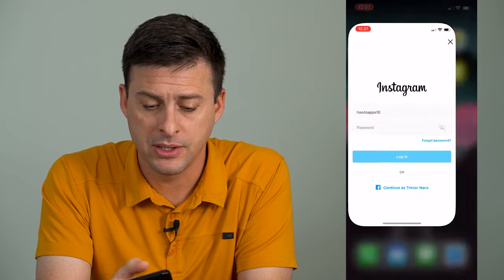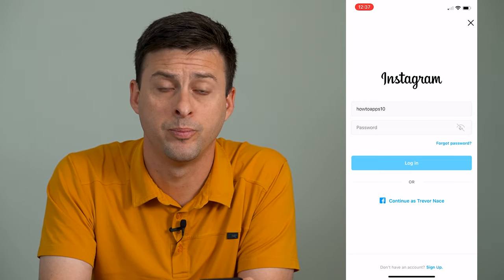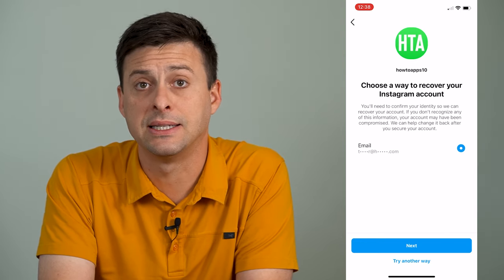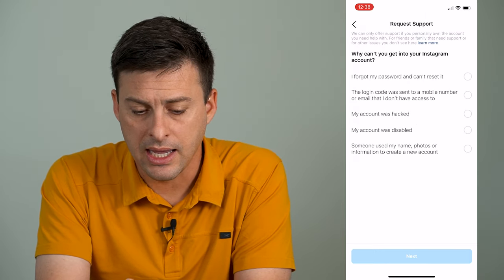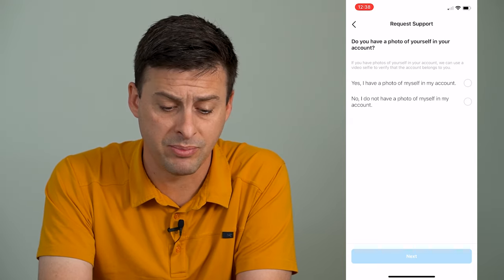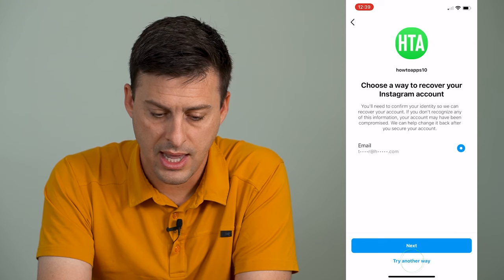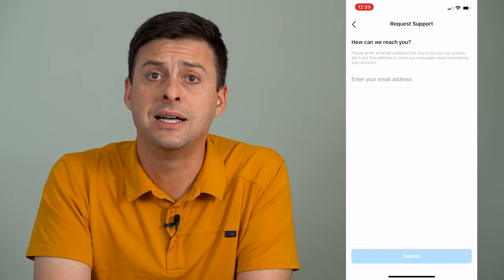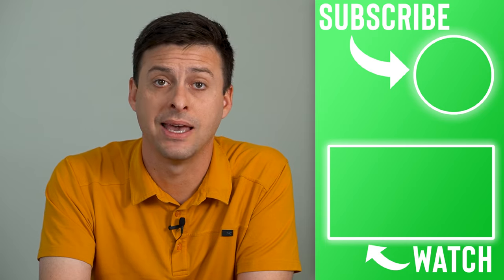How To Login To Instagram Without Recovery Code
Let's login to your Instagram account even if you don't have the recovery code that Instagram sends you or the password on your iPhone or Android.